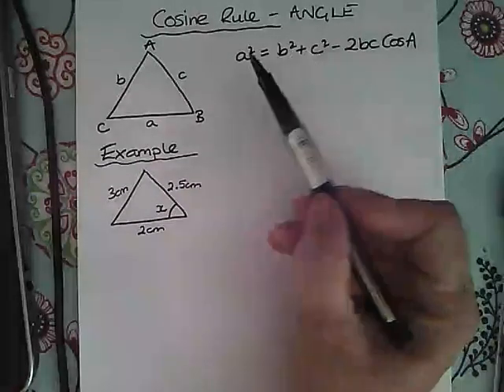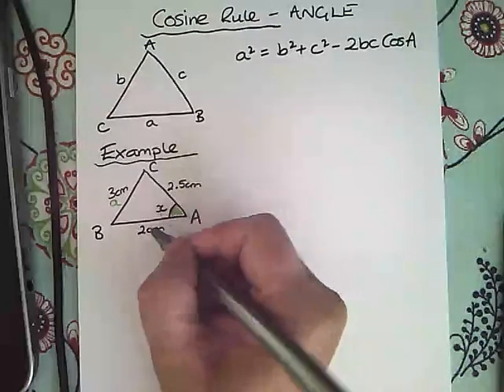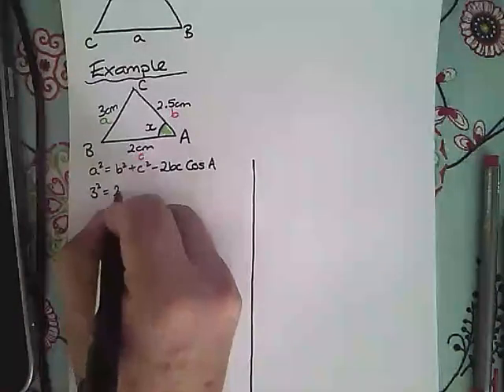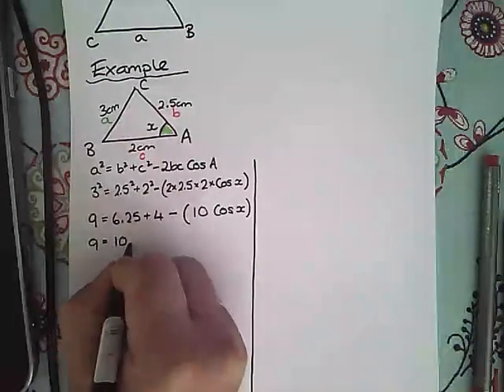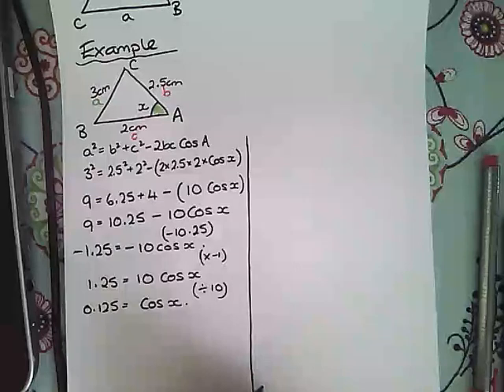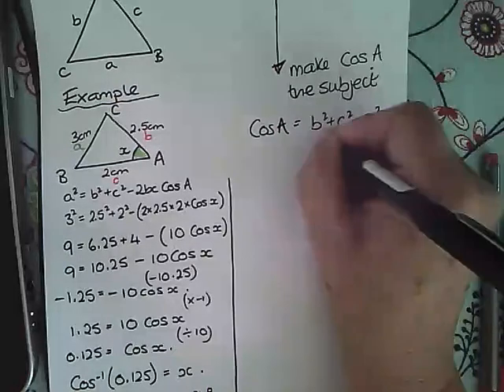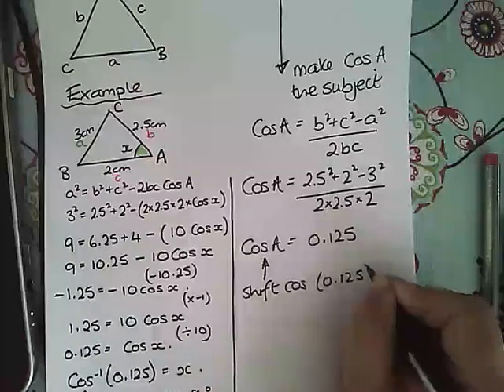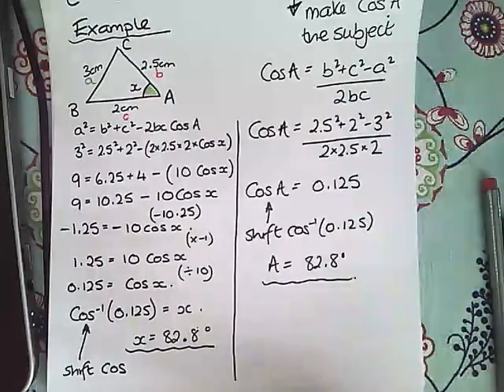Cosine Rule finding an ANGLE